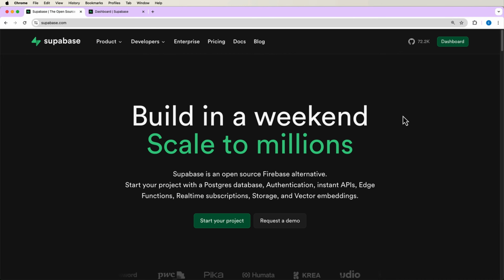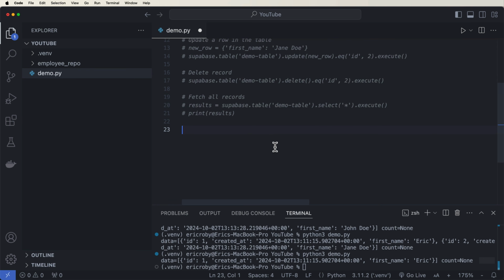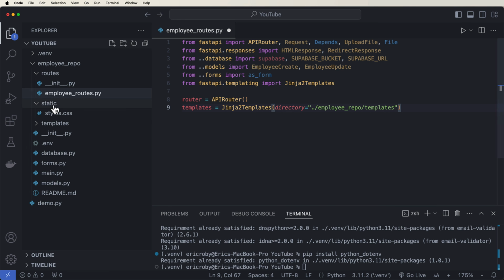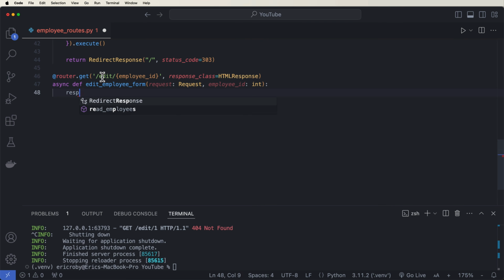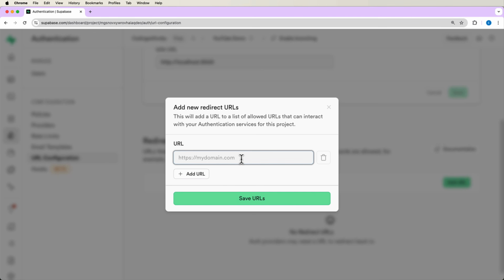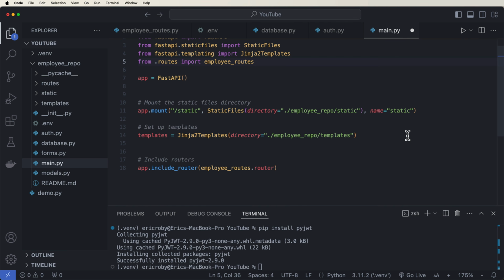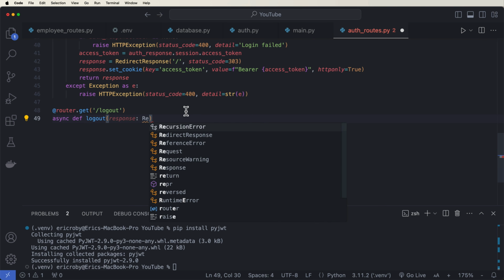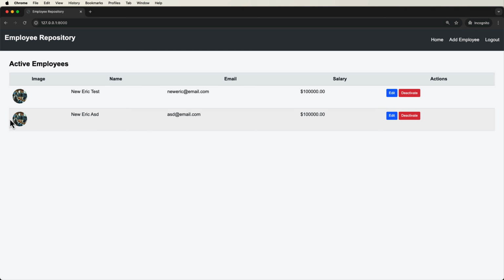Supabase Tutorial: Build Full Stack FastAPI Apps 10x Faster (step-by-step)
Supabase with FastAPI will allow you to develop fullstack apps 10x faster. Learn Supabase to ship Python code fast!